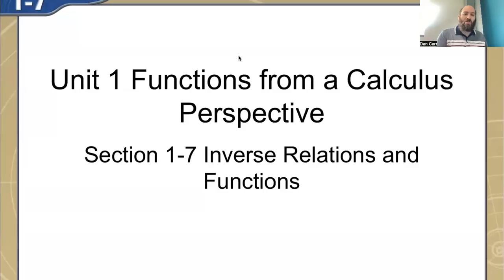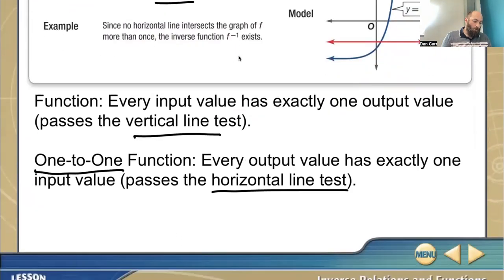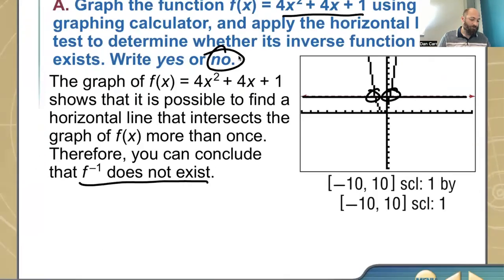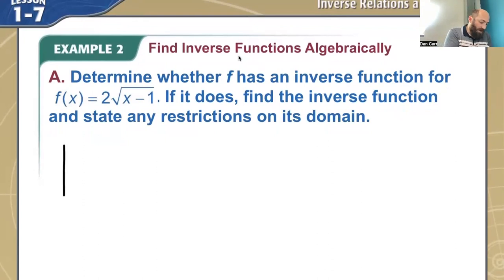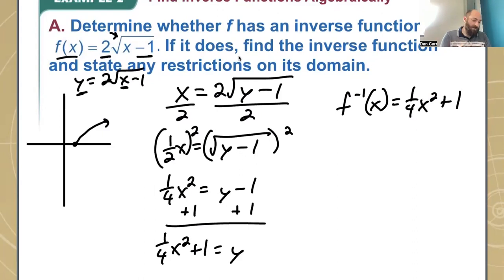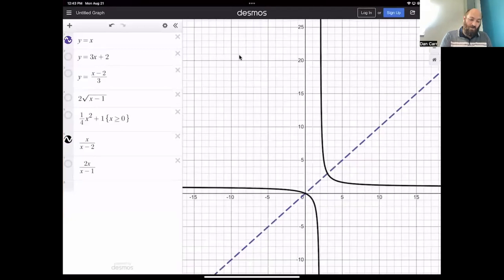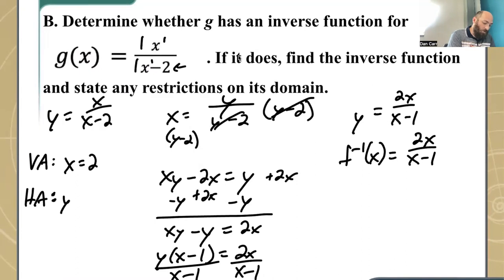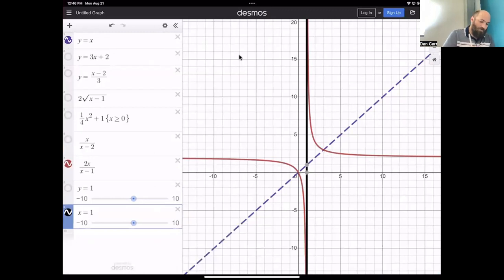1 7 Day 1 Inverse Functions